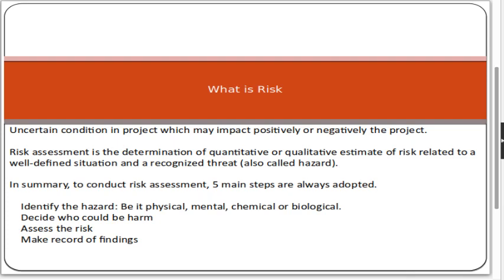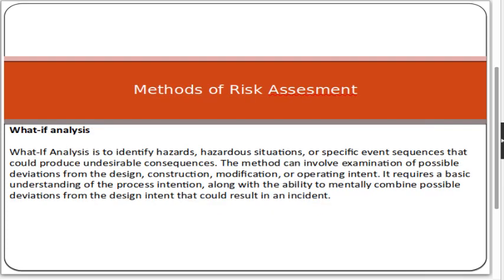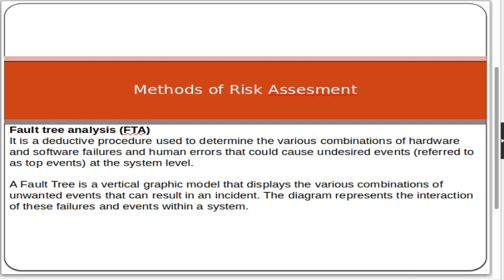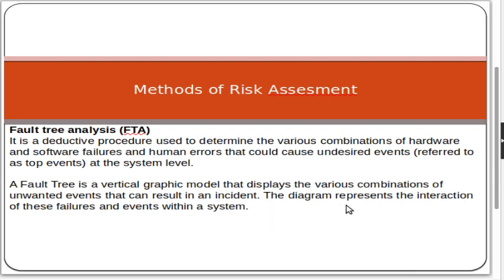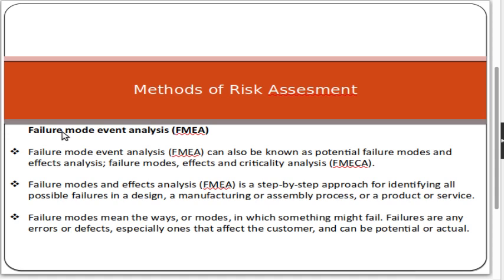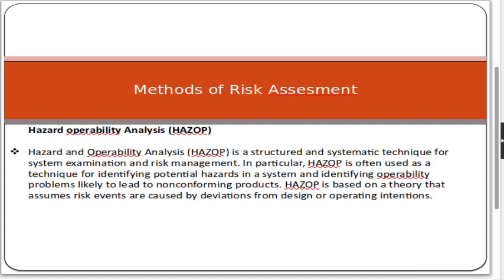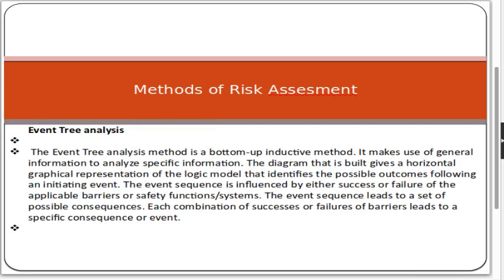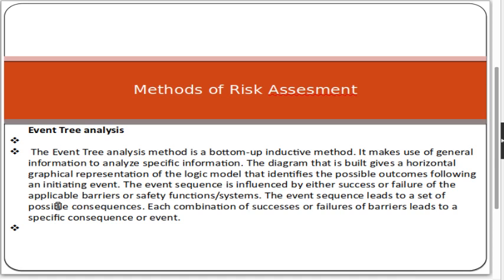Techniques for Risk Assessment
Risk assessment is the determination of quantitative or qualitative estimate of risk related to a well-defined situation and a recognized threat (also called hazard).

In summary, to conduct risk assessment, 5 main steps are always adopted.

    Identify the hazard: Be it physical, mental, chemical or biological.
    Decide who could be harm
    Assess the risk
    Make record of findings